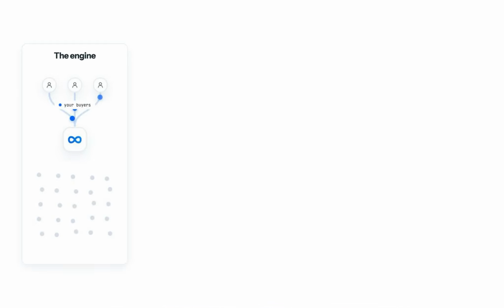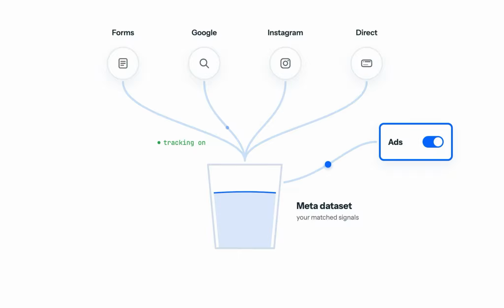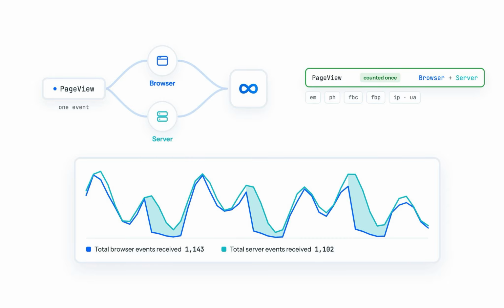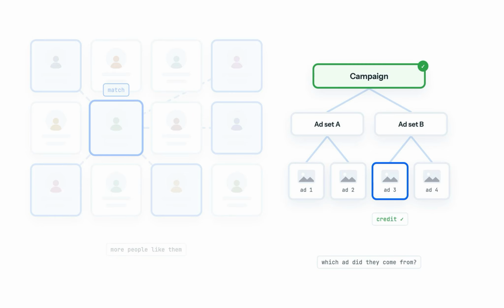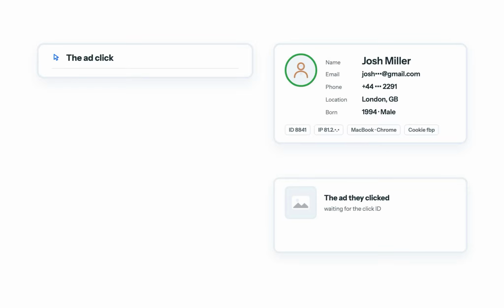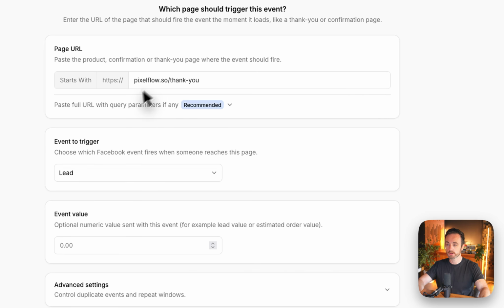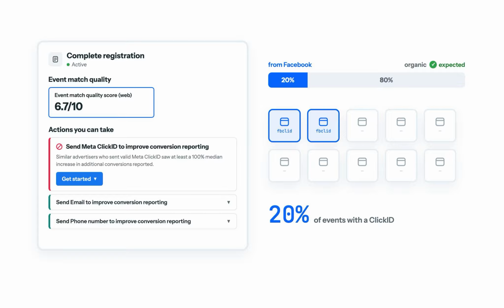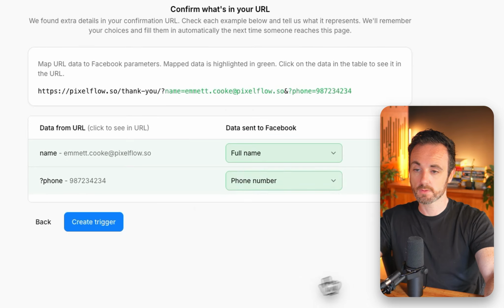Facebook Ad Tracking Explained for Beginners - How it Works and How to Set it up Properly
If you're running Facebook ads but the tracking side is a black box, this video walks you through exactly how it works in 2026, based on the real setups we see on customer calls at PixelFlow. Once you understand the four parts, it's obvious whether your own setup is broken and how to fix it.

Facebook stopped being an ad platform where you pick your audience. It's a matchmaker now. You send it your conversions, it studies who converted, and it goes and finds more people like them. Your job is to feed it the best data possible, and this video shows you what that data is and how it gets there.

The four parts:

1. The engine: how Facebook uses your conversion data to find your ideal customers, and why you should keep sending data even when your ads are switched off
2. The pipeline: the Pixel vs the Conversions API, why browser-only setups lose 30 to 40% of events, what Meta's free one-click CAPI actually does (and doesn't do), and how deduplication stops double counting
3. Who is this person: Event Match Quality scores explained, what to send to move from a 5 or 6 up to a 9, and why you should track the action (the form submit) instead of the page load
4. Which ad gets credit: the Facebook click ID (fbclid), why it breaks when visitors go to third-party booking sites, and how to fix it with redirects and URL parameters

Chapters:

Chapters:
00:00 Who this video is for
00:39 Facebook is a matchmaker, not an ad platform
01:53 Why you should send data even with ads off
02:51 What an event actually is
03:07 The Pixel vs the Conversions API
04:03 Meta's free one-click CAPI: what it does and doesn't do
04:57 Deduplication: why you don't get double counted
05:29 Event Match Quality scores explained
06:53 Everything you can send in an event
08:41 The biggest mistake: tracking the page instead of the action
09:26 Setting up form tracking in PixelFlow
10:32 The click ID: how Facebook credits the right ad
11:43 Third-party booking sites and how to keep attribution
13:42 Recap: the four parts working together

PixelFlow is a no-code Meta Pixel + Conversions API tool. It loads the Pixel and CAPI together with automatic deduplication and sends the click ID, browser ID, IP and customer details with every event.